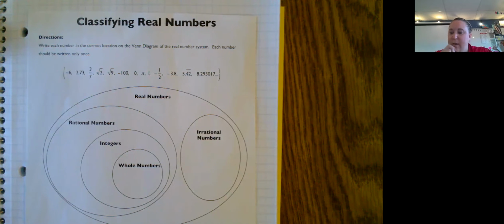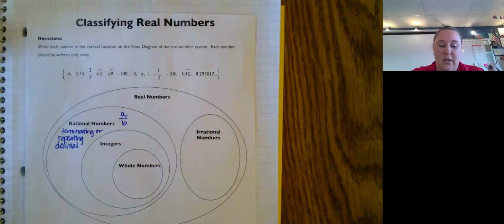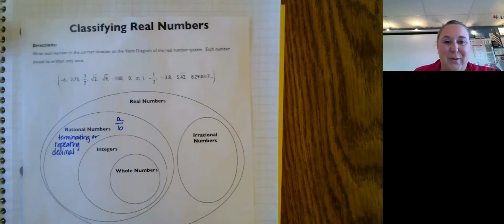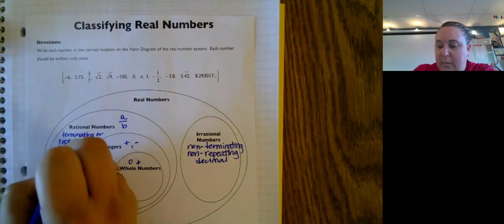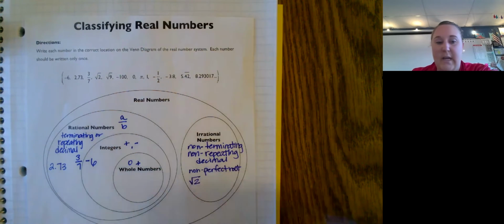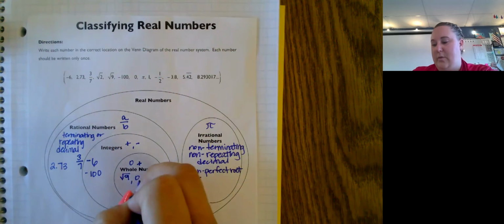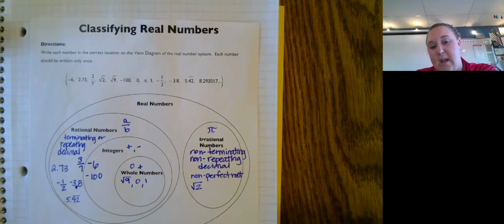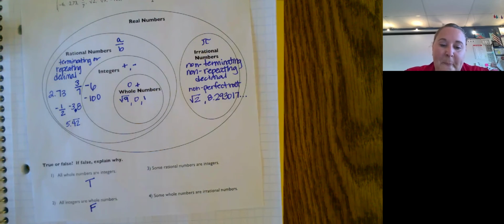Real Number System